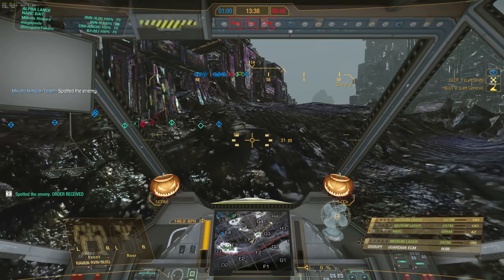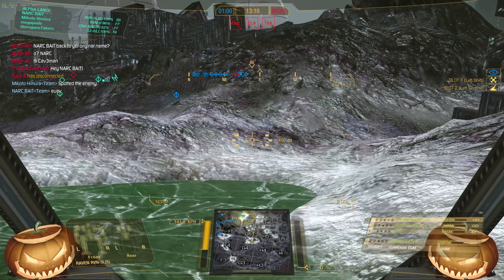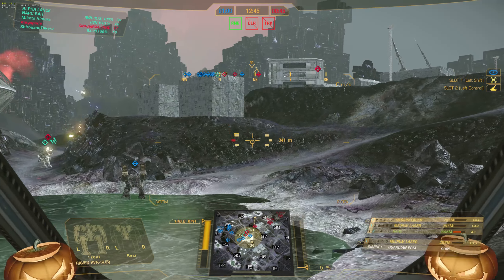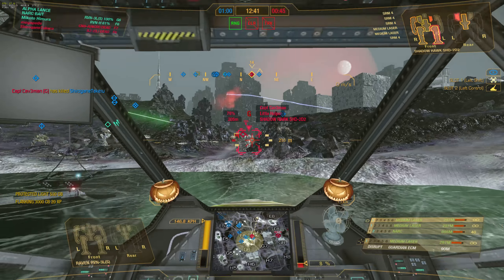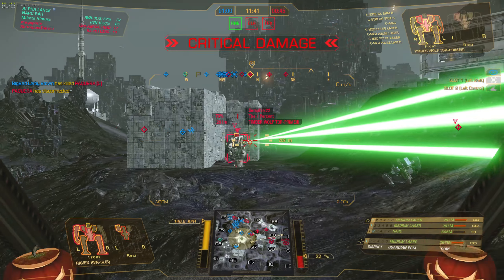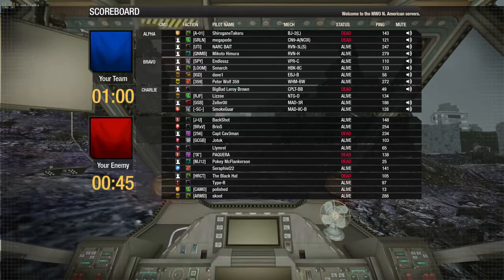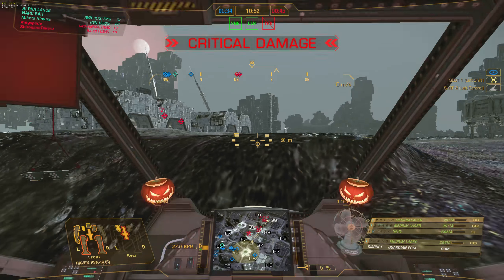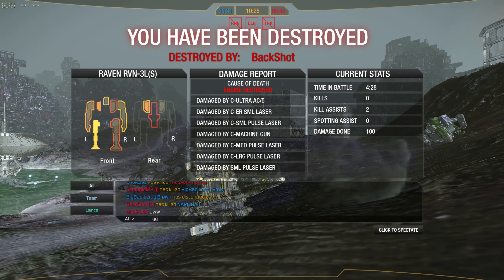19/01/2017 00:52 Lizzee saves the day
win, no kill, 100 damage